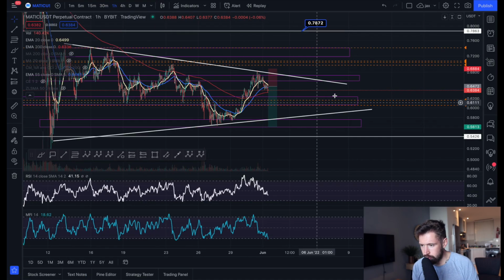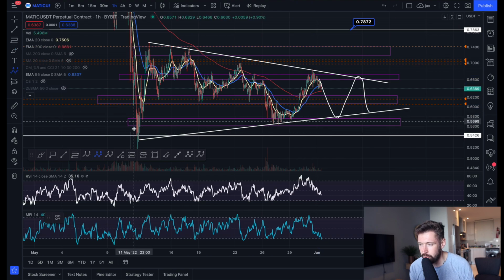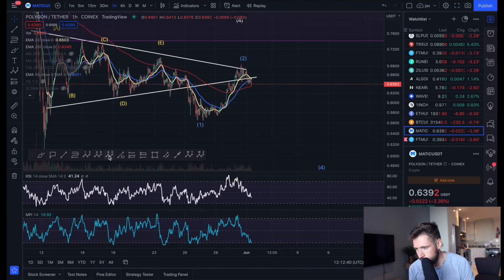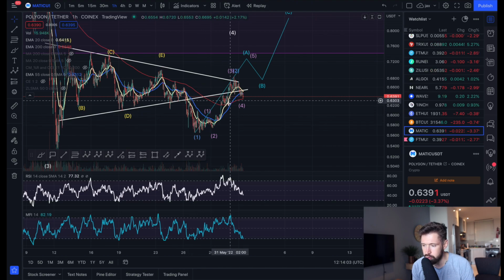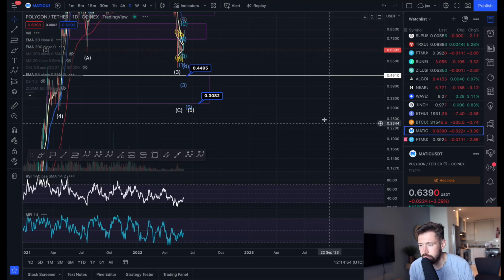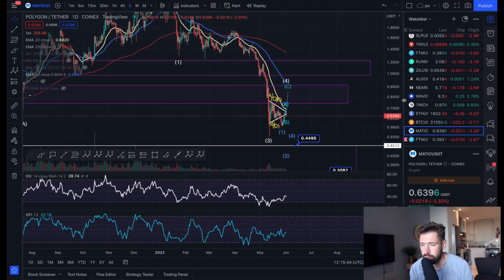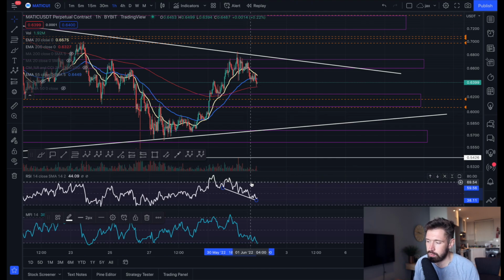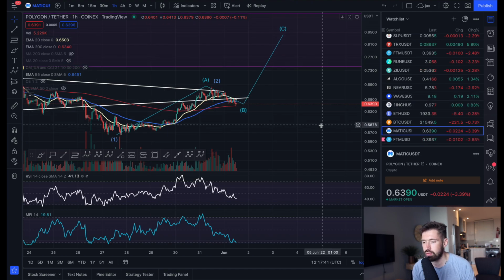POLYGON PRICE PREDICTION 2022💎MATIC SETTING UP FOR ITS NEXT MOVE! - PATTERNS & SIGNALS TO WATCH👑